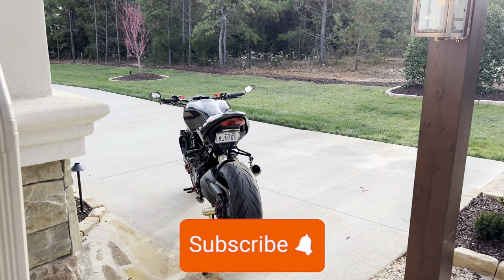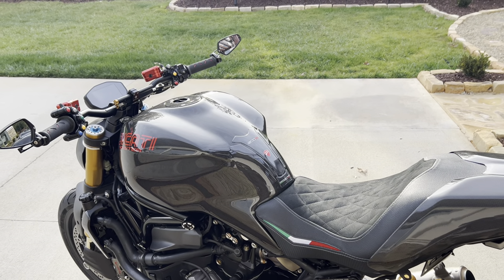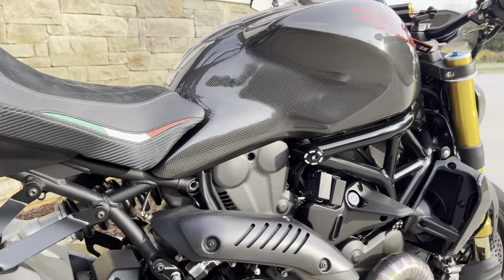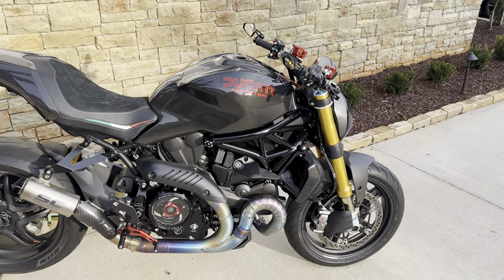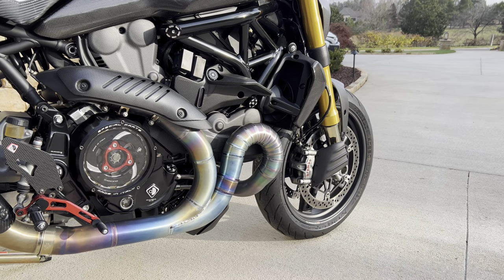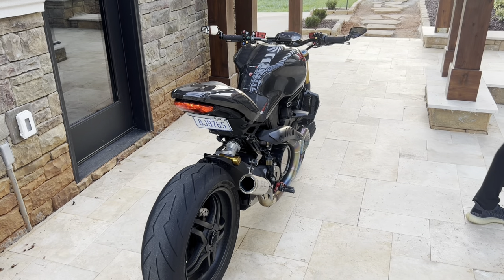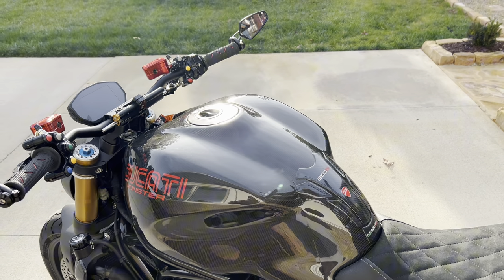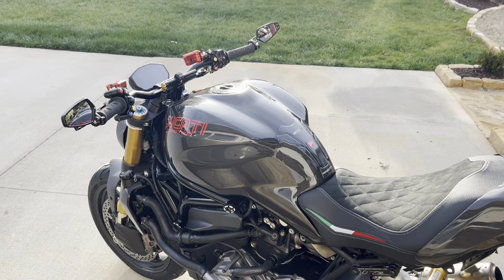Why you NEED to buy a Ducati Monster ASAP!!